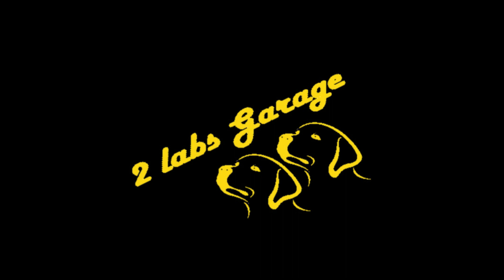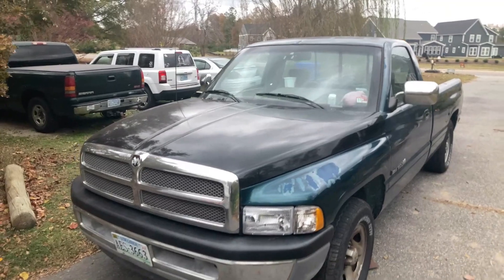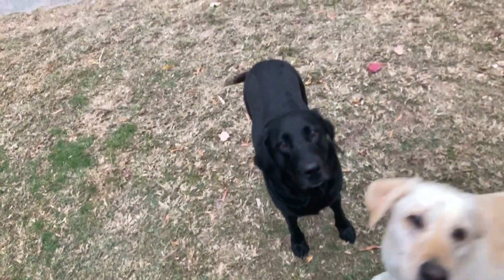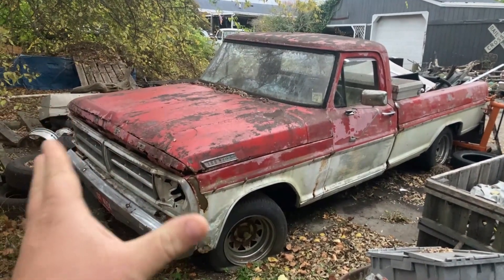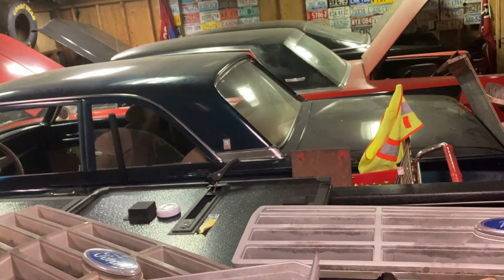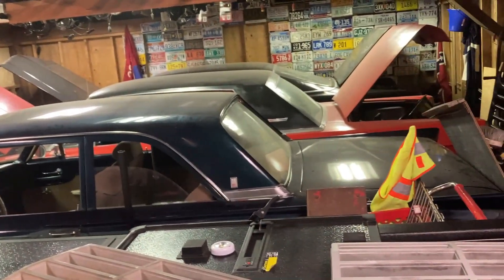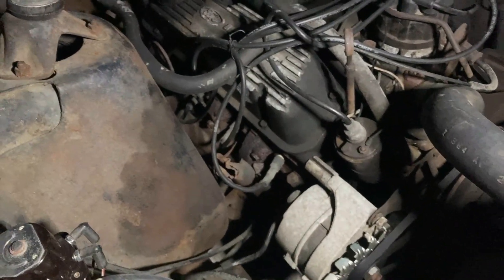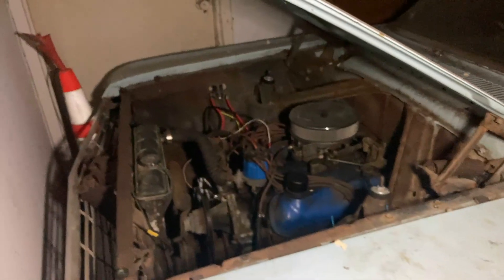TOUR AND TALK ABOUT MY PERSONAL COLLECTION WITH MY NEW GIMBAL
WELL YOU ASKED FOR IT SO I GOT IT, I GOT A GIMBAL FINALLY.  HOPEFULLY THIS WILL IMPROVE VIDEO QUALITY THIS VIDEO STARTED OUT AS JUST ME MESSING WITH THE GIMBAL BUT I SO DECIDED TO TOUR THE COLLECTION AS I HAVE A LOT OF NEW SUBSCRIBERS... THANK YOU.  i DID A TOUR ONCE BEFORE AND AT THE TIME I DIDNT EVEN KNOW WHAT A GIMBAL WAS AND ALSO... THINGS HAVE CHANGED.  SO WHAT KINDS OR CARS WILL YOU BE SEEING

FORD GRANADA
FORD F100
FORD THUNDERBIRD
FORD MUSTANG
FORD GALAXIE
MERCURY COMET
PONTIAC TEMPEST
FORD FAIRLANE
MERCURY MONTEGO
FORD FALCON
DODGE TRUCK D150 TIN GRILLE
3RD GEN CAMARO RS
A PIECE OF A PLYMOUTH FURY
AND MORE